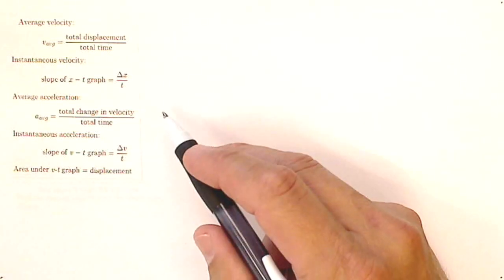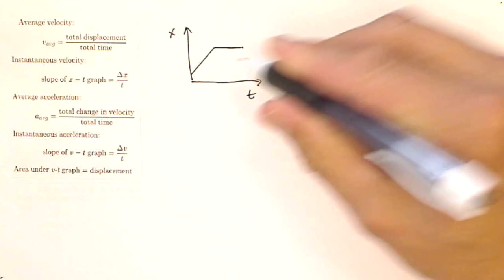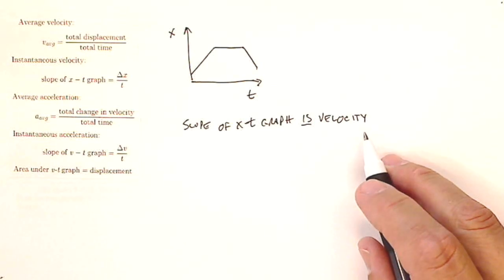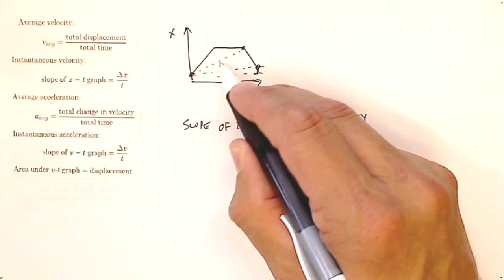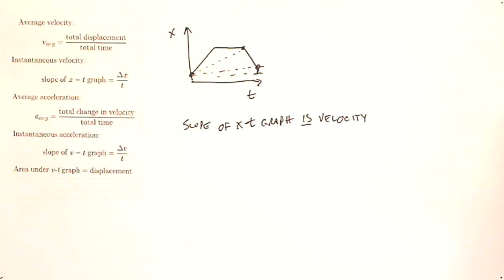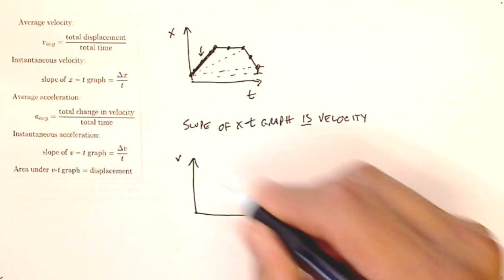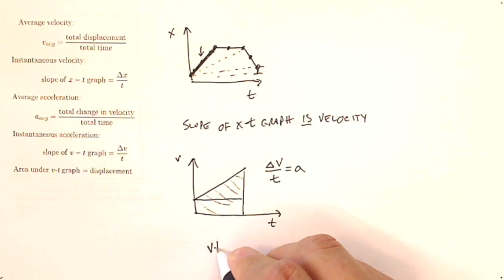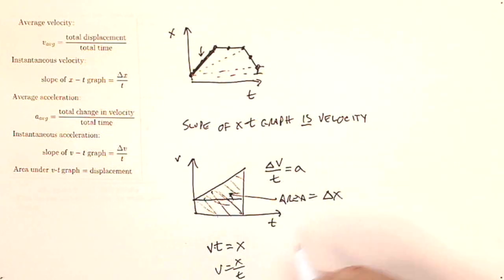HW 04 intro